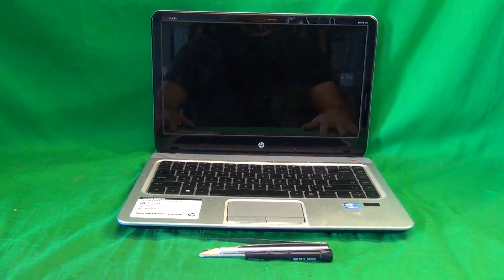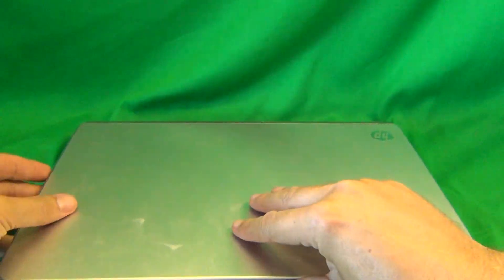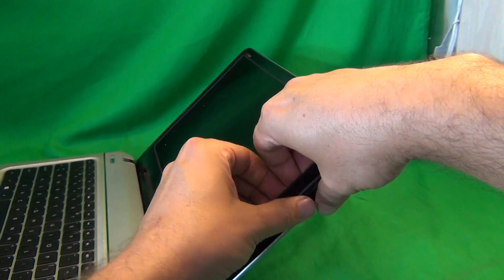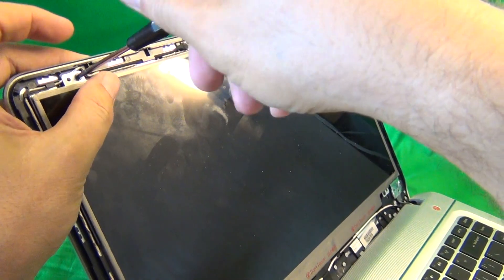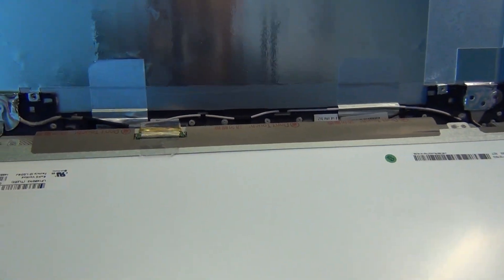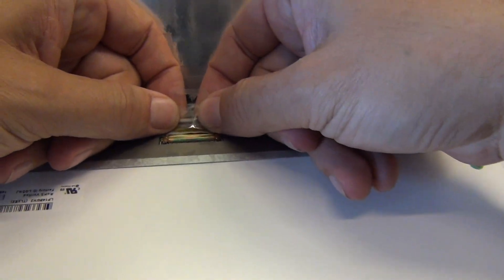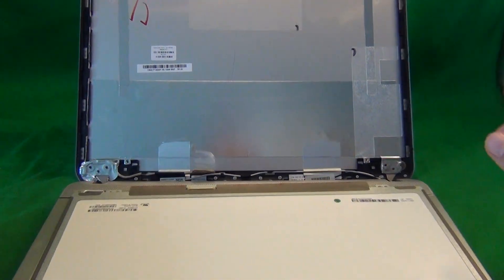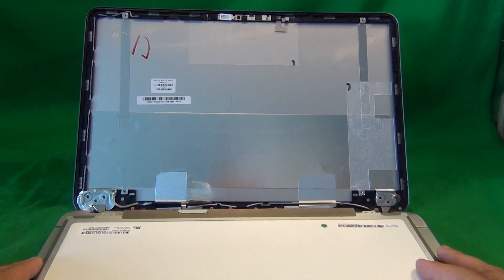HP Envy m4 Laptop Screen Replacement Procedure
Step by step instructions to replace a cracked screen on a HP Envy m4 laptop computer.